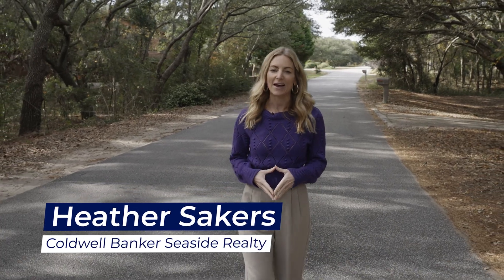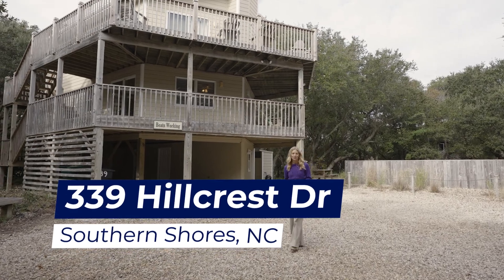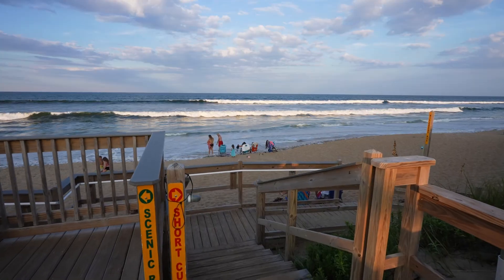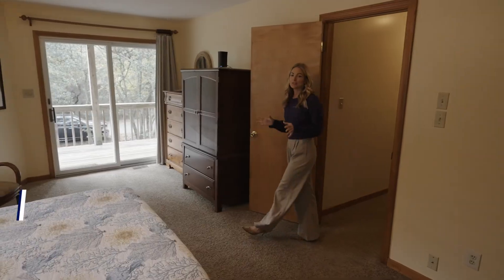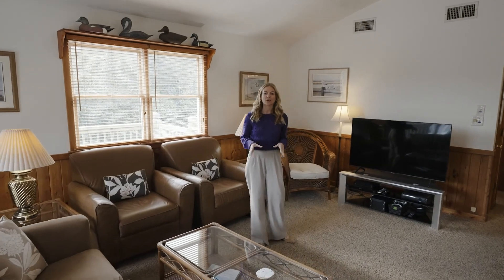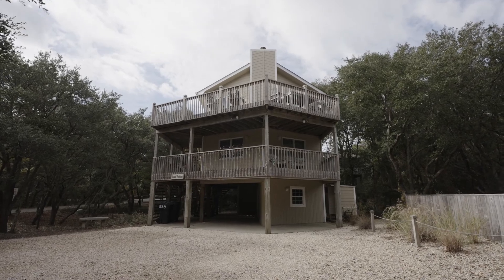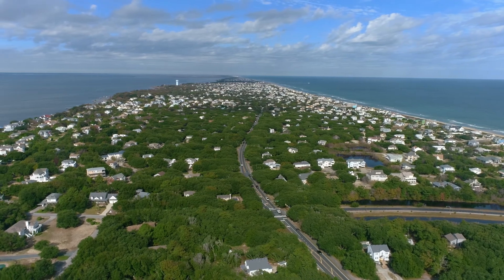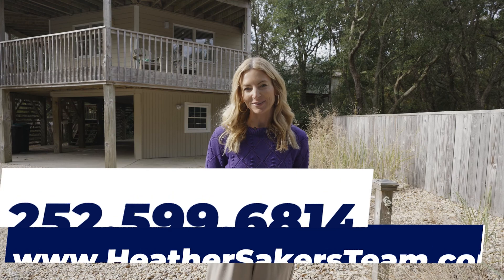JUST LISTED ~ 339 Hillcrest Drive in Southern Shores, NC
JUST LISTED on the Outer Banks, NC!  This Southern Shores charmer just hit the market with its coveted Hillcrest beach access + cozy location tucked under live oaks just 1.5 miles to the ❤️ of Downtown Duck! 🎄
🌊 DIRECT ACCESS TO HILLCREST BEACH
🛏 4 BR + 3 FULL BATHS
🛋 FULLY FURNISHED
💦 PRIVATE POOL
🛠 NEW ROOF, PLUMBING + MORE!
🌳 SURROUNDED BY LIVE OAKS
🦆 1.5 MILES TO HEART OF DUCK
🛶 COMM. MARINA + BOAT LAUNCH
🎾 COMM. TENNIS COURTS
🌅 COMM. SOUNDFRONT BEACH, PARK + PLAYGROUND!
MLS 120836 | Asking $675,000
For more listing details contact Heather Sakers with Coldwell Banker Seaside Realty
🖥 HeatherSakersTeam.com